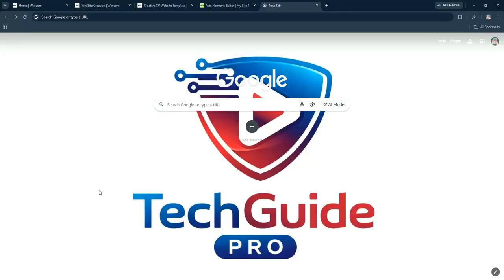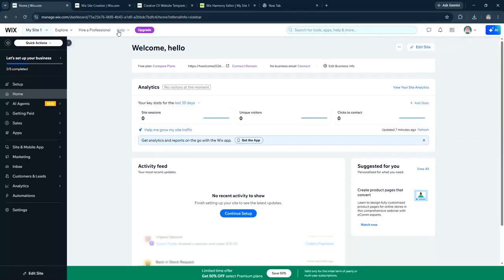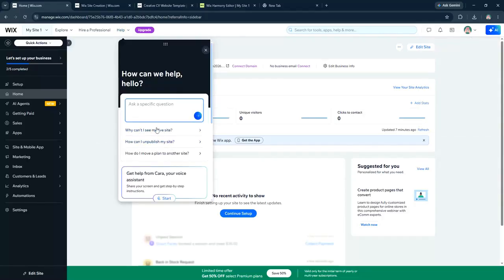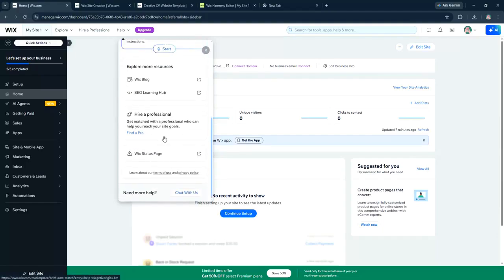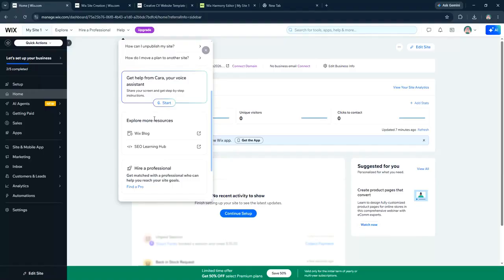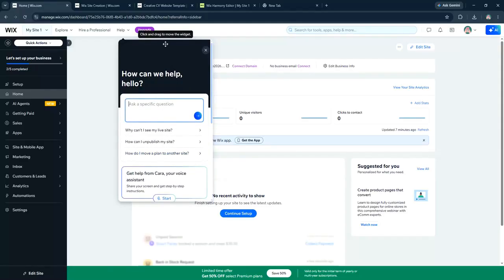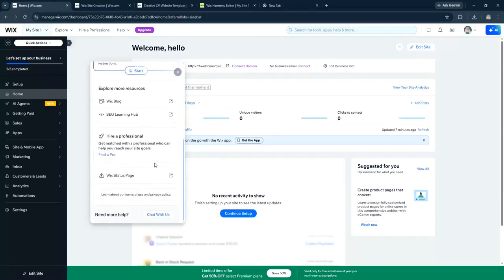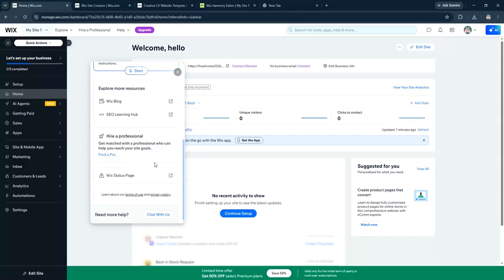How to Navigate Wix Help Center - Easy Guide 2026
Learn how to navigate the Wix Help Center.

This comprehensive tutorial will guide you through the ins and outs of the Wix Help Center, empowering you to find answers to your website-building questions quickly. Discover how to access helpful resources, utilize the search function effectively, and explore community forums for user-generated solutions. By the end of this video, you'll be adept at leveraging the Wix Help Center to enhance your website experience and overcome common challenges.